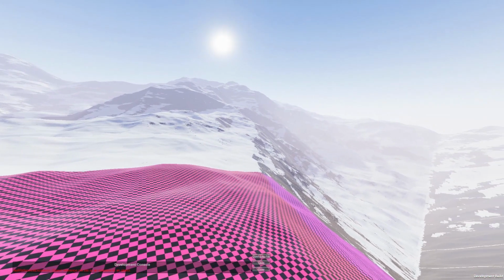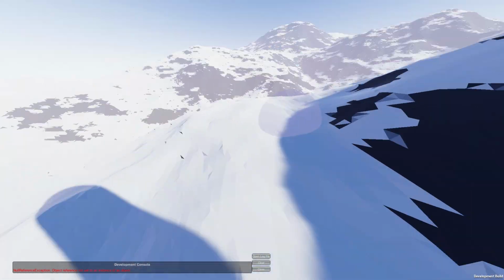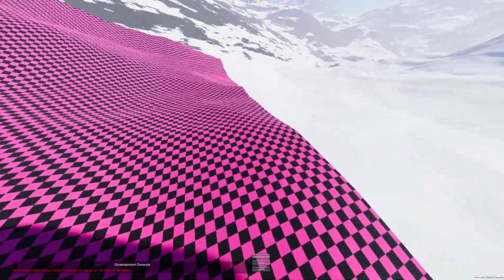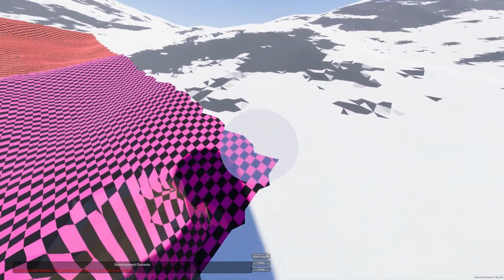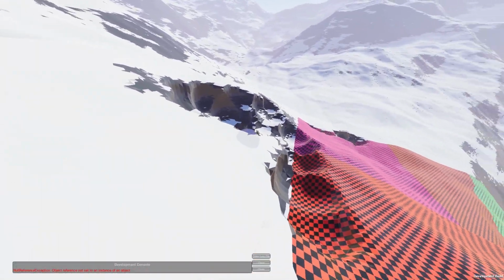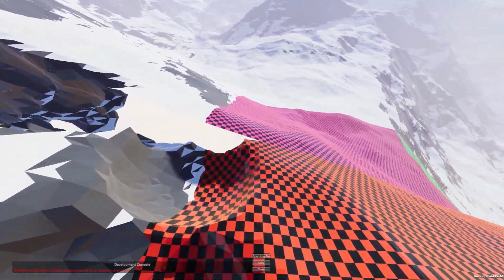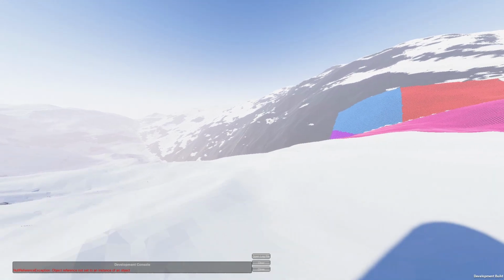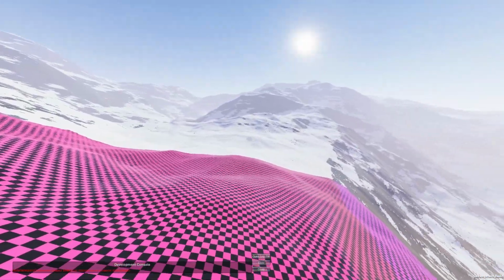Procedural Terrain Generator in Unity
Hello,

Today I will be showcasing my voxel terrain generator that I have implemented for the Unity Engine.

The terrain generator uses an Octree to allow for very large maps. In the video, it uses a depth of 7 (which allows for a 1024m^3 map with a voxel size of 0.25m per voxel).

I use async texture readback and compute shaders for generating the voxel data on the GPU, and I use the Job system + Burst on the CPU for mesh generation and edits. Currently I do 1 async readback task per frame and I can handle up to 4 mesh jobs per frame (although the maximum is 8).

The meshing algorithm I use is naive surface nets (volume of 64x64x64) but with some optimizations that are based on marching cubes edge bitmasks (which reduced the average time for my surface nets job from 16ms down to 4ms). There are still many more optimizations that I could apply but for now this is satisfactory.

There are some issues with my current implementation at the moment:
Chunks popping in / popping out (could be fixed using dithering)
Edits not being saved (implemented in latest update)